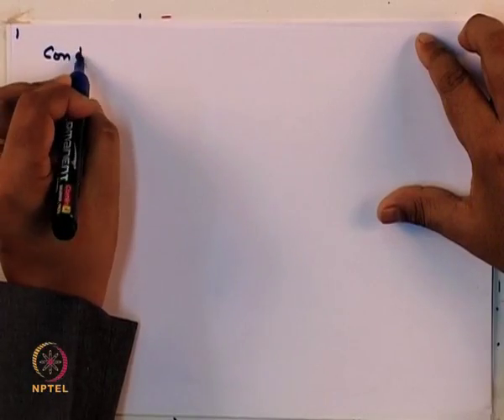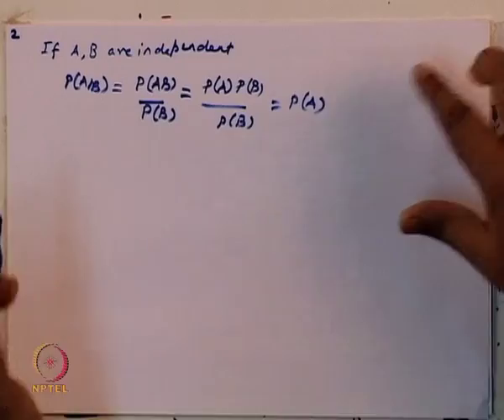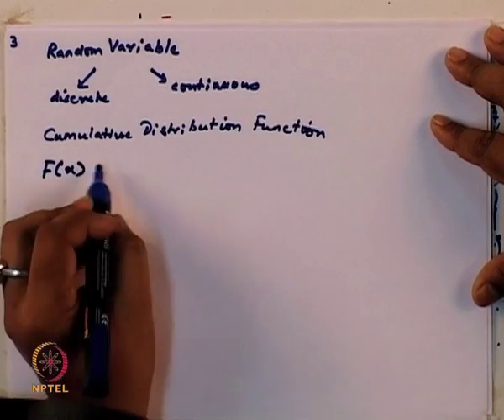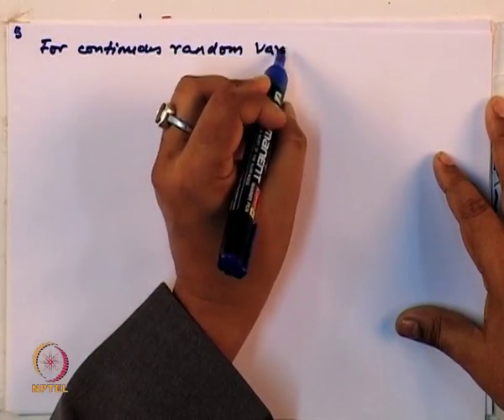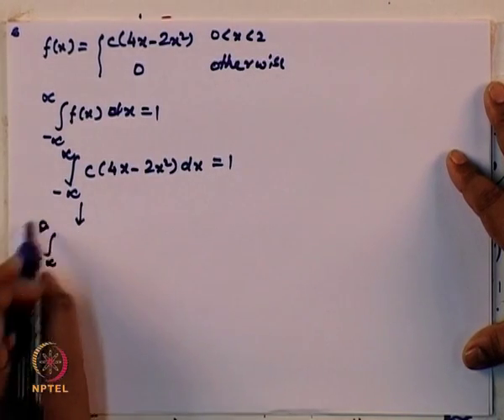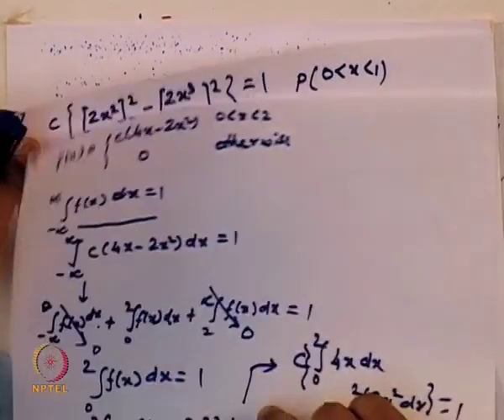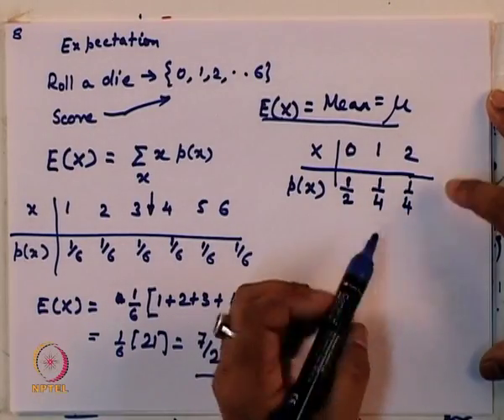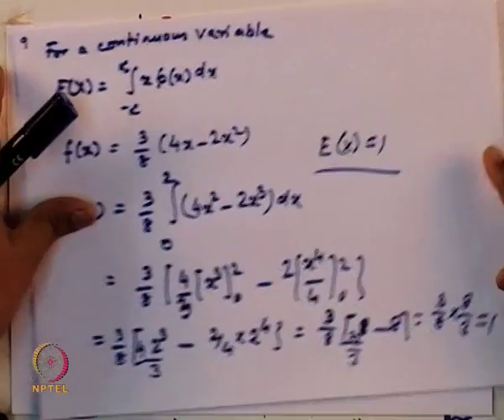Random variables, Probability mass function, and Probability density function